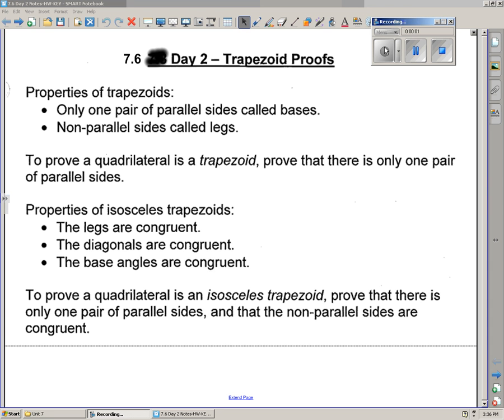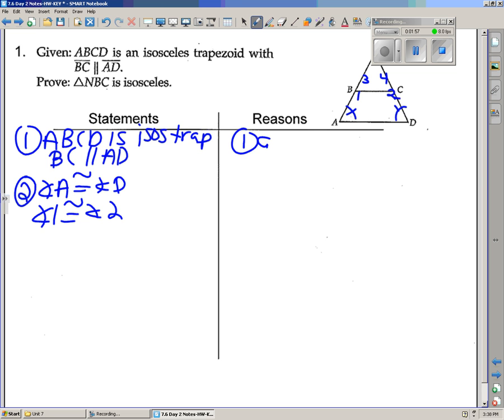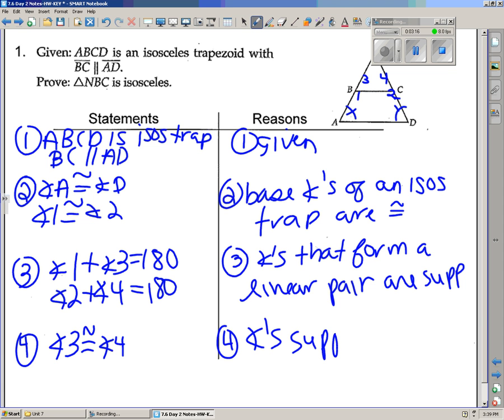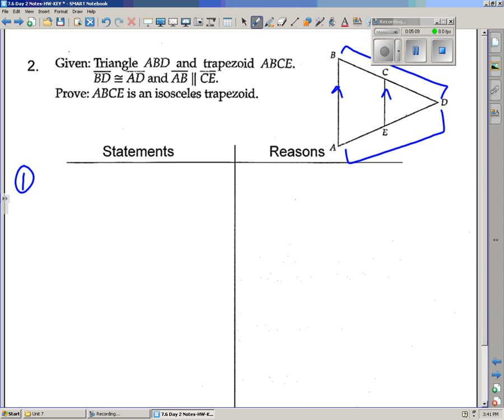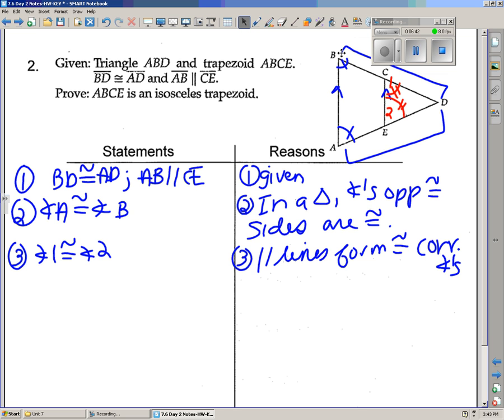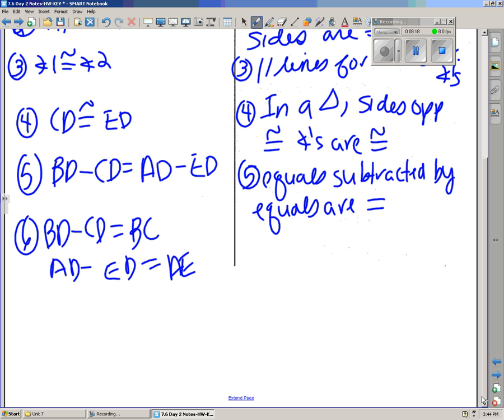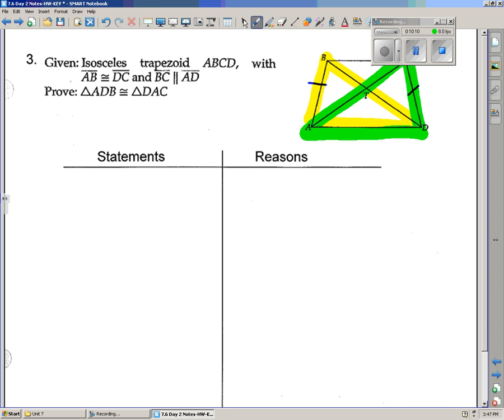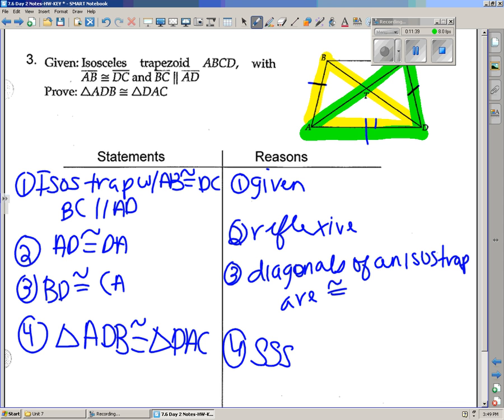7 6 Day 2 Video Lesson